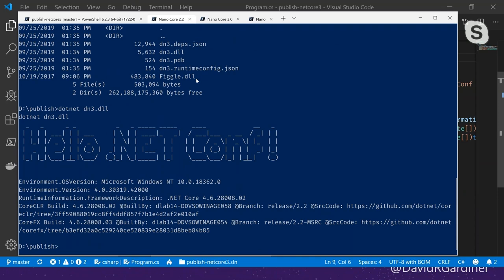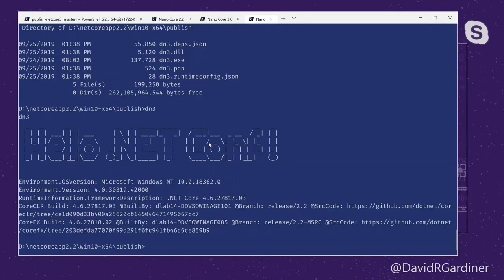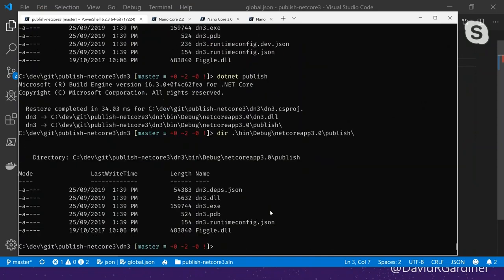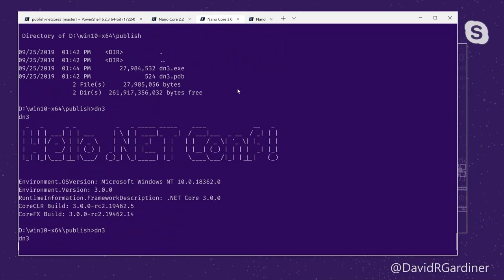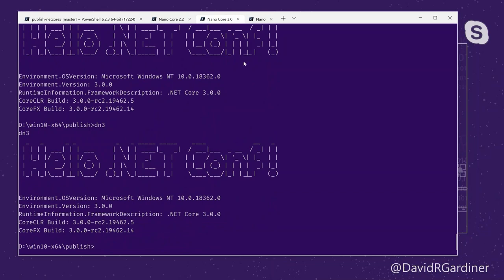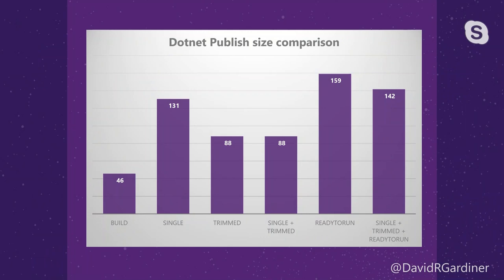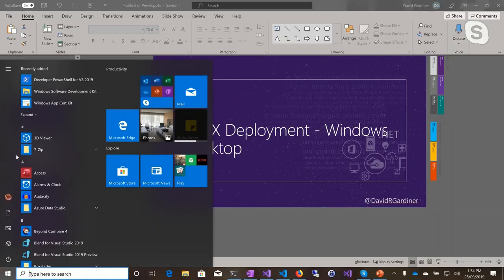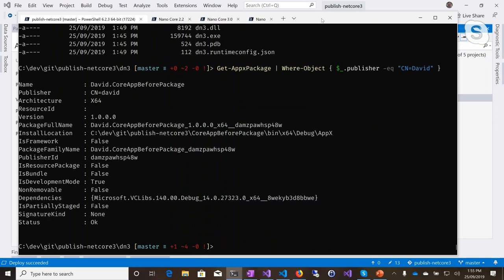Publish or perish tricks to successfully ship your NET Core 3 app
There's a few ways to publish your .NET Core app, and .NET Core 3 adds some new options to the mix. Find out how to make the right choice(s) for your app.